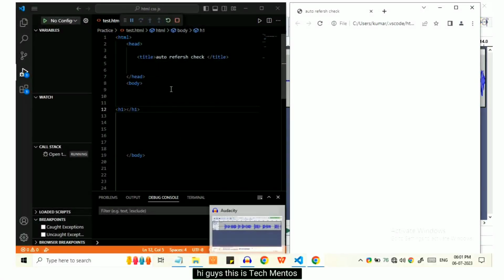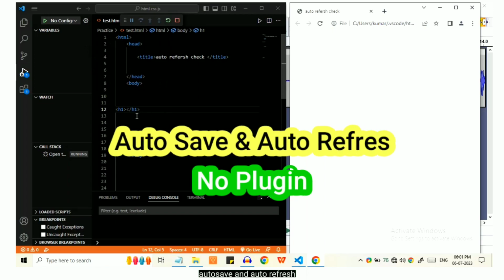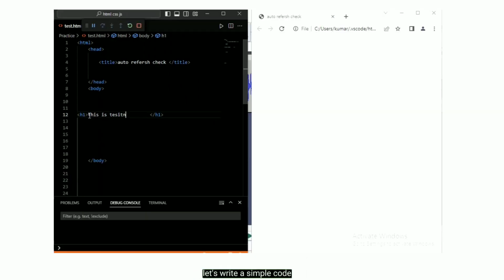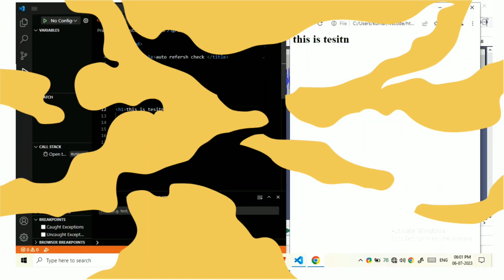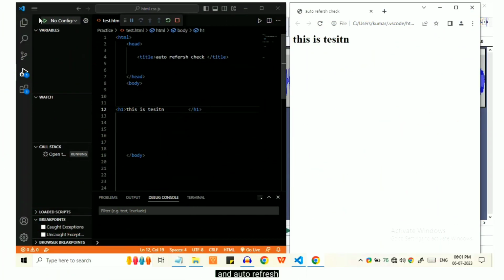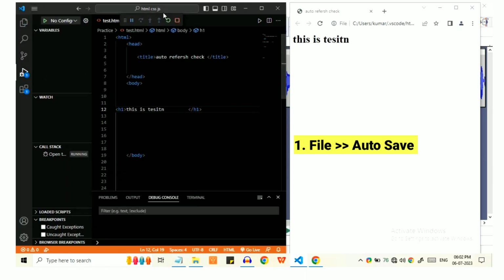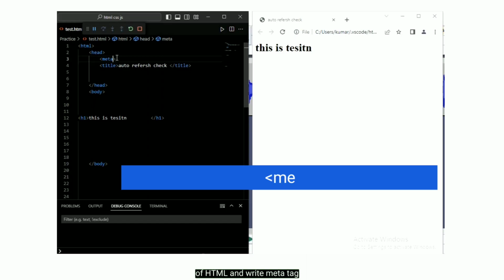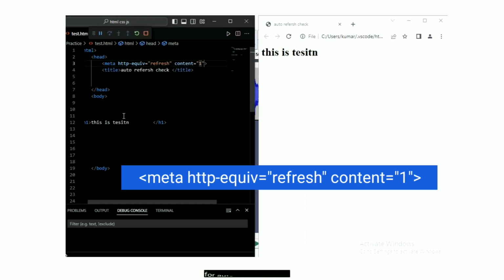🔴Setup Auto Save And Auto Refresh In VS Code -No Plugin -2023 🔴[New Tricks]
This is how I set up auto save and auto refresh in vscode.I started using vs code regularly to work on my html css js project.I continuously had to save and refresh to see the output in vs code.
I tried live server plugin but that didn't work.After searching I found this really cool way to auto save and auto refresh .Watch this video till the last to setup correctly

Time stamp:
0:07 manual saving and refresh in vs code
0:24 setup auto save and auto refresh in vscode